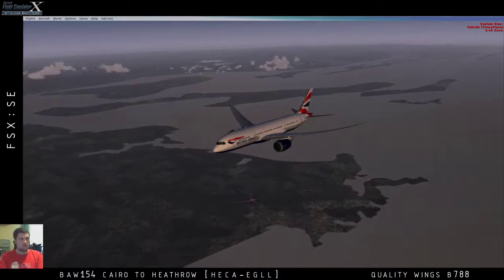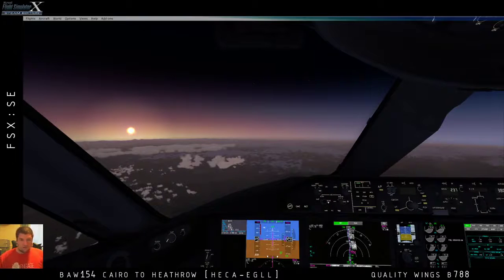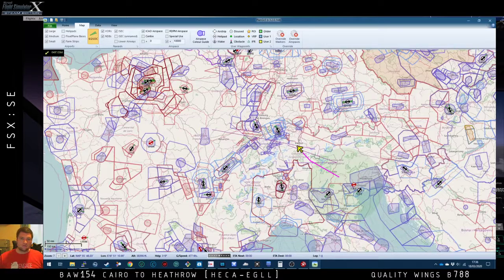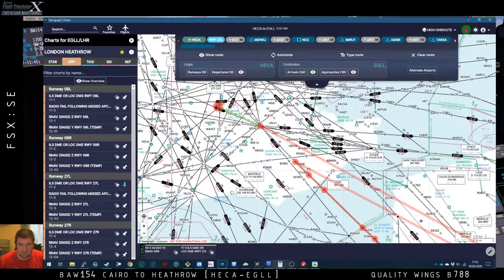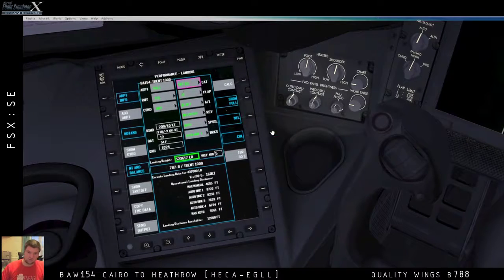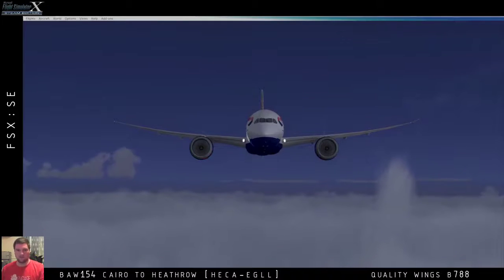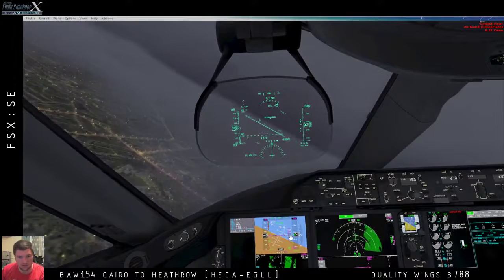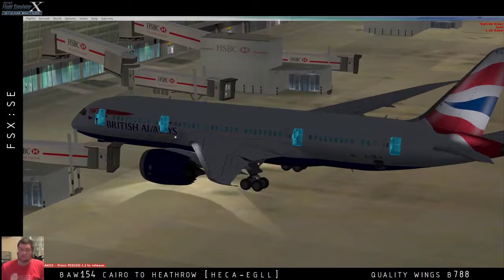FSX SE RAFAC Pilot Nav Tutorial 1 Introduction & Airliner Navigation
Here we go! Video number one is a long and rambly one.  Future videos will be much shorter and more concise.  Hopefully this will wet the appetite of what is to come.  Put any questions down below in the comments, and, if there is anything in the video that can be improved for you (audio levels, video brightness, etc etc) do the same.

If so I will try and schedule them to a regular time so you're not constantly having to check.  Your call entirely but that means you will get  emails when I upload stuff that may not be related to this playlist or RAFAC in general.

Lessons to support the Senior & Master Cadet lessons for Pilot Navigation.
Also see my other playlist for older content I did a while ago on this topic from a private pilots' licence point of view; particularly the first two videos on Nav Tutorials and the last one on VFR Transits
Any questions, please post them in the video comments and I will do my best to answer them promptly.
Happy watching!
Fg Off Howroyd